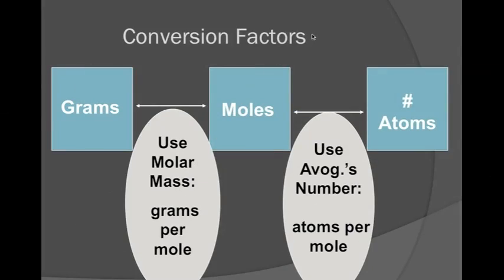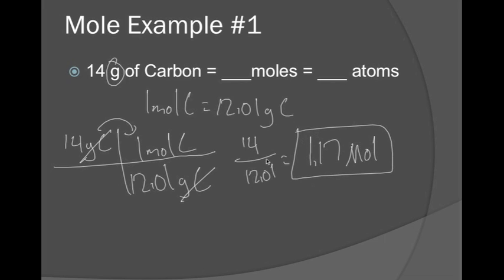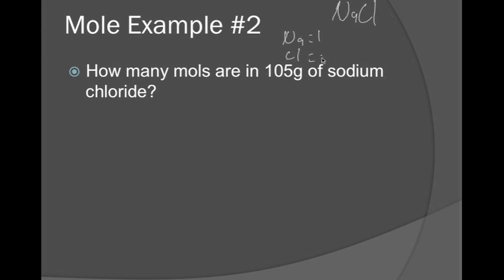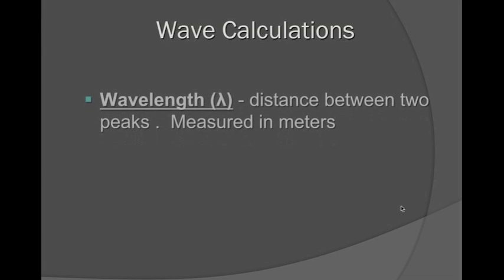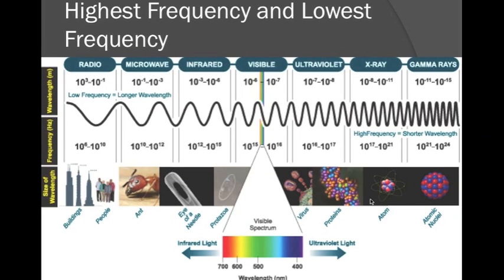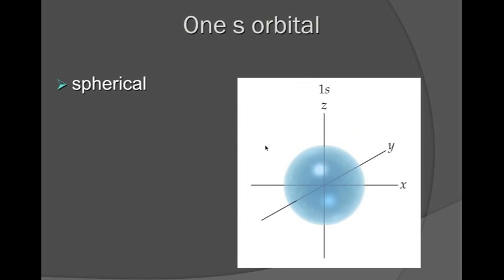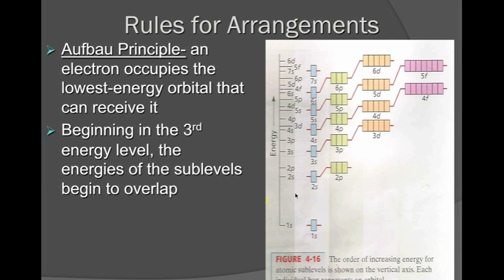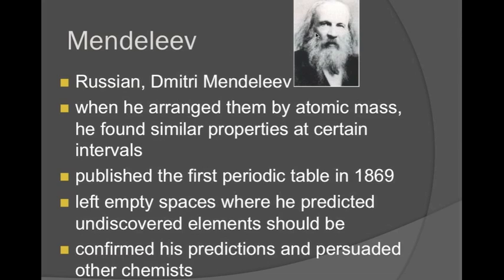First Semester FINAL Part 2